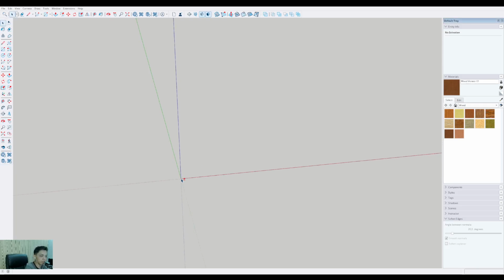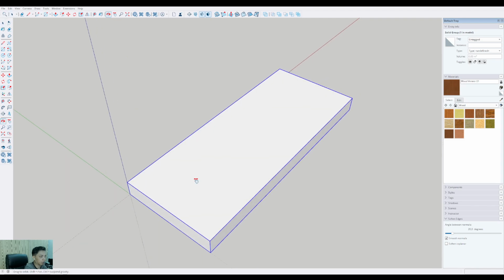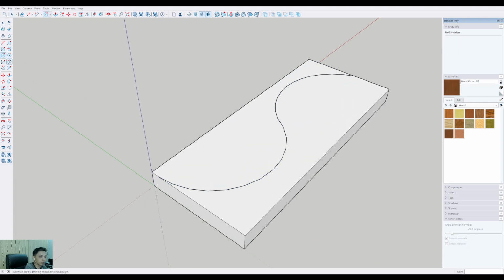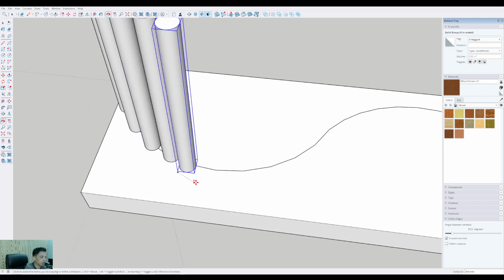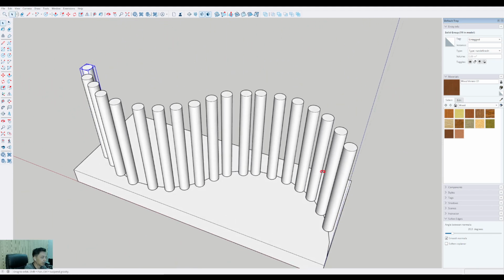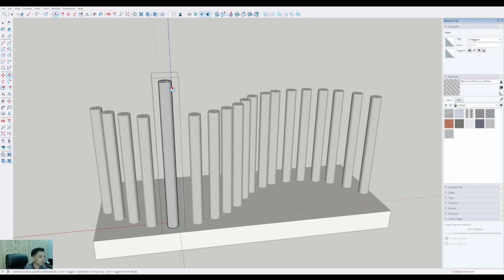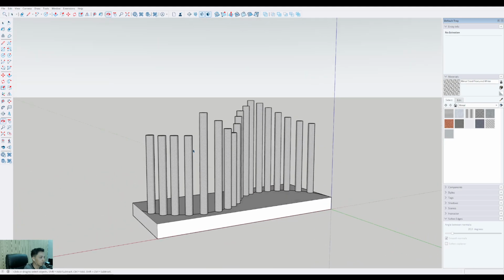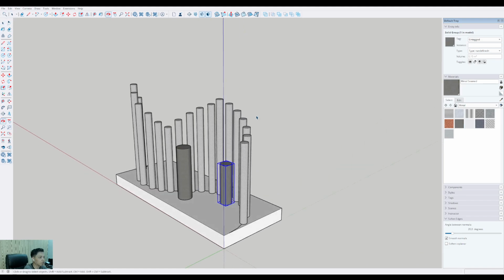TUTORIAL MAKE S CURVED CYLINDER ARRANGEMENT SKETCHUP TUTORIAL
Sketchup tutorial on how to create a cylinder layout that follows an S curve pattern easily and quickly

sketchup tutorial
sketchup tutorial for beginners
sketchup tutorials
sketchup for beginners
sketchup lessons
sketchup modeling
sketchup 2017
sketchup free
sketchup 2020
sketchup 2021
sketchup interior design
sketchup pro